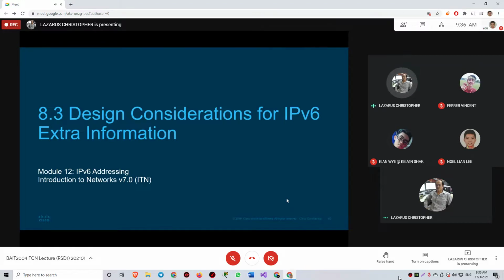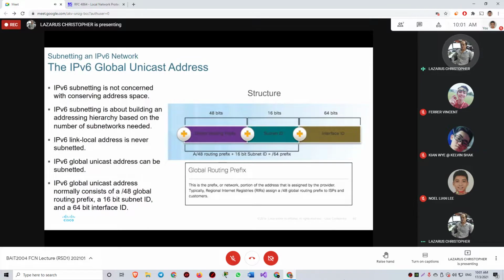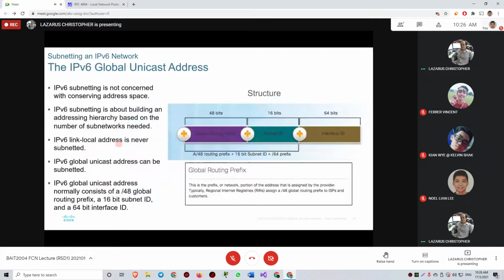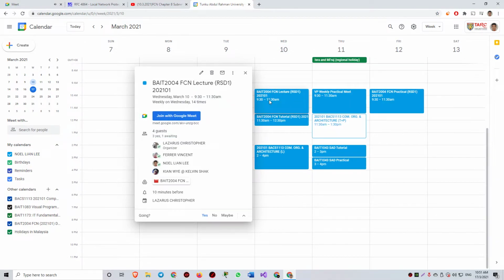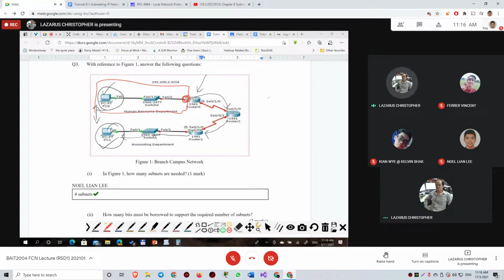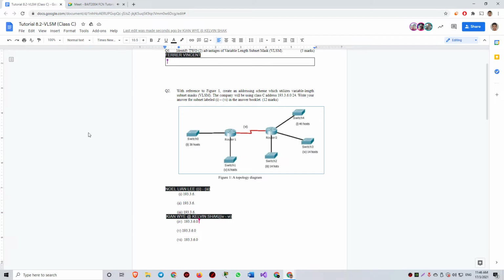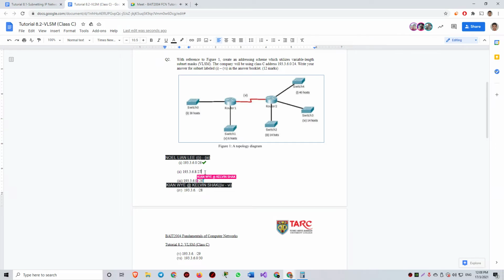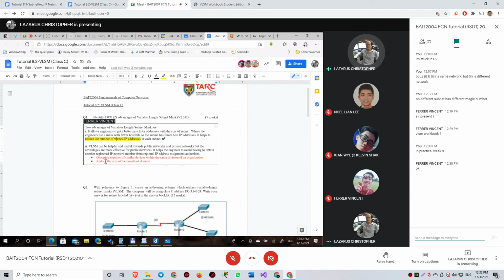(17.3.2021)FCN 8.3 Design Considerations for IPv6Extra Information & Tutorial 8.2 discussion